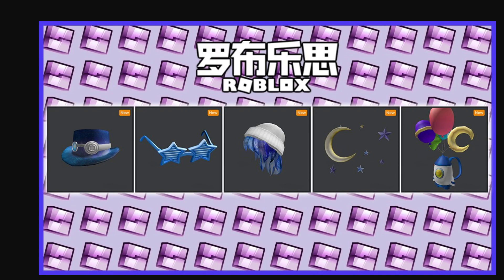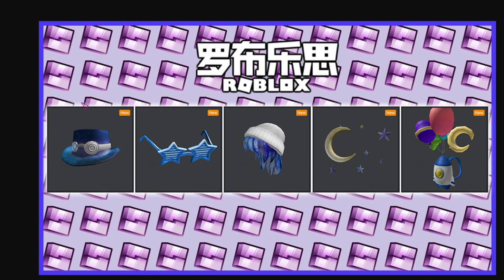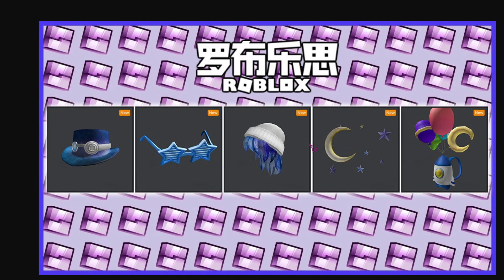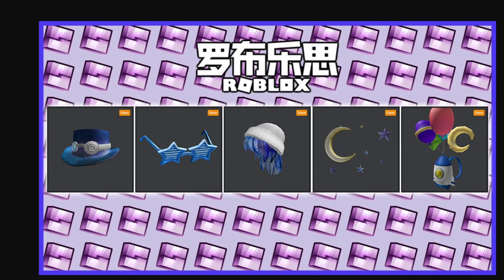ROBLOX **FREE** NEW ITEMS LEAKED? [2021 LEAKS]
SOME NEW FREE ITEMS COMING NEXT WEEK TO ROBLOX LEAKED. GET THEM NEXT WEEK FOR FREE EXCLUSIVE TO CHINA -- Watch live